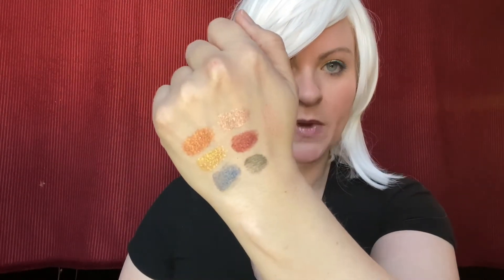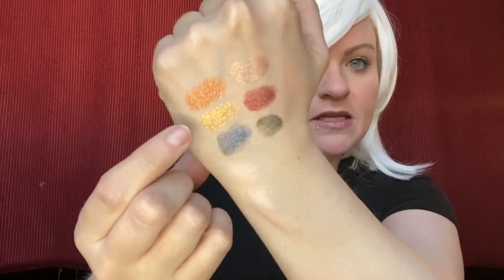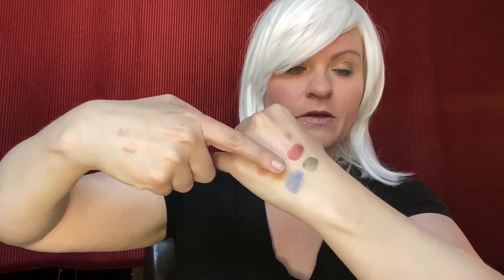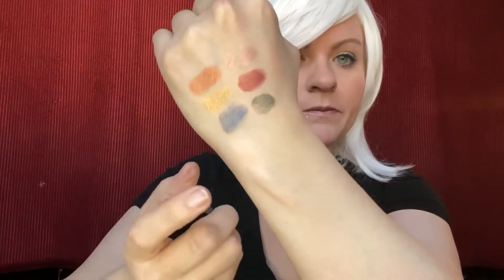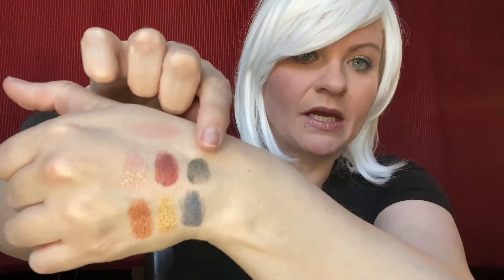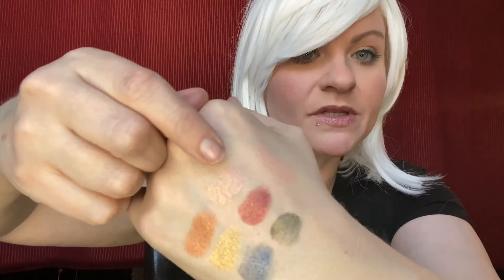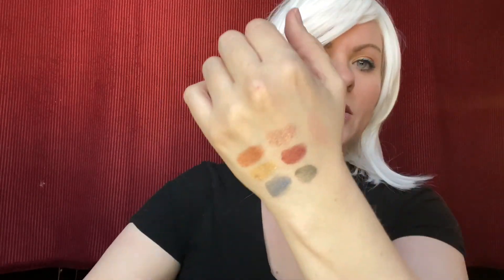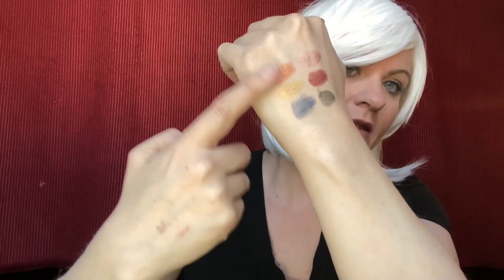My Opinion: Creamy Eyeshadows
Honest opinions of Farmasi Creamy Eyeshadows.